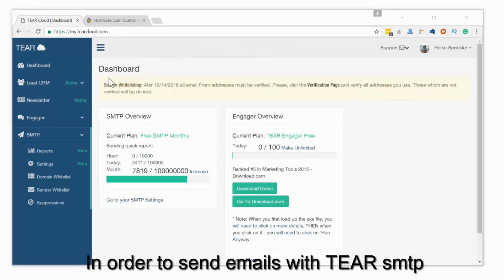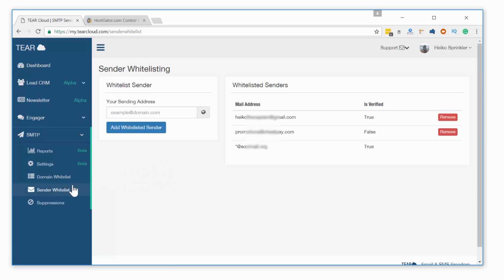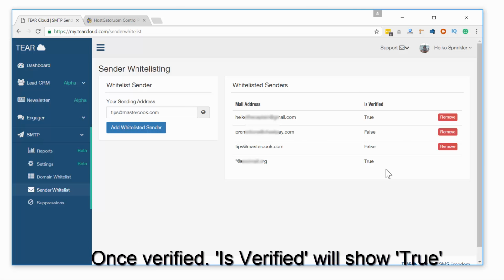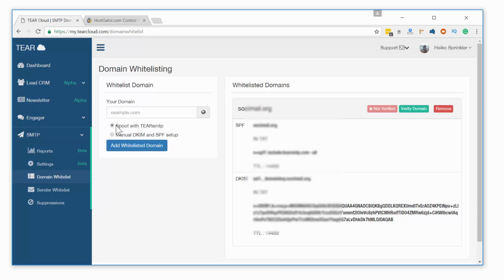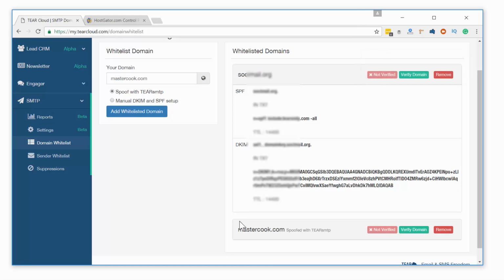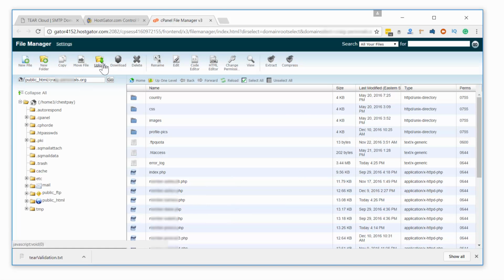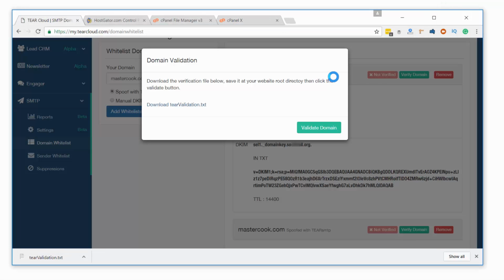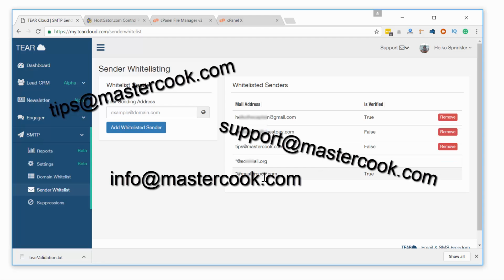Sender Whitelist | Verify your email to use with TEARcloud SMTP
You can also verify an entire domain for sending.

You will now receive an email containing a verification link. Once you’ve clicked that link this email will show ‘true’ under ‘Is Verified’. You can verify any email such as a gmail, yahoo or your own domain.

If you don’t want to add a bunch of email addresses individually using the same domain you can verify an entire domain. Click on domain whitelist. Make sure ‘spoof with TEARsmtp’ is selected, type in the domain and click ‘add whitelisted domain’. It will now generate you a .txt file which you need to upload to the root folder of the domain.

In your cPanel go to your file manager, go to the document root for the domain you are verifying. Click on the upload button. Click Choose file, select the .txt file and upload it. Try to verify the domain

When you go to your sender whitelist tab verified domains will appear with a star in front. This means you can now use any email using this domain with TEARsmtp.